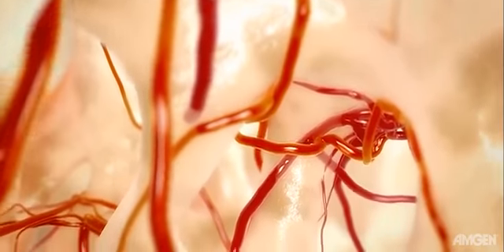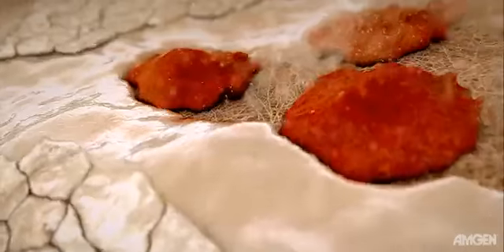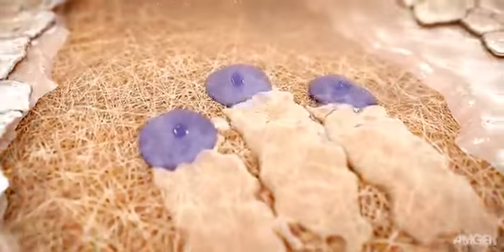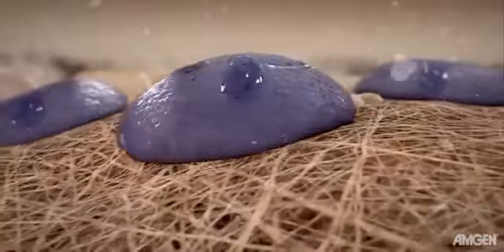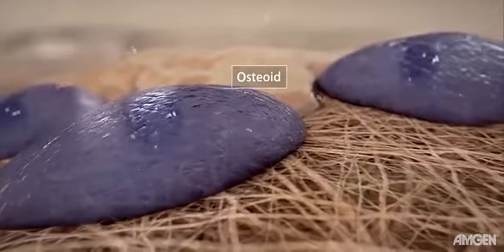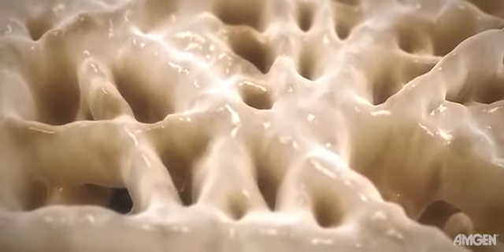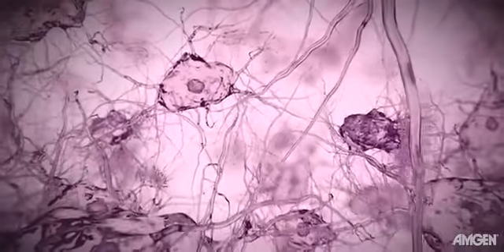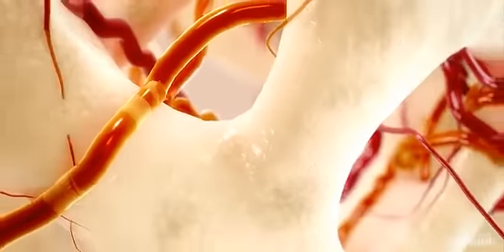Petri Dish Earth .... What Osteoblasts and Osteoclasts are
Here is a scientific video taken from YT  on them.